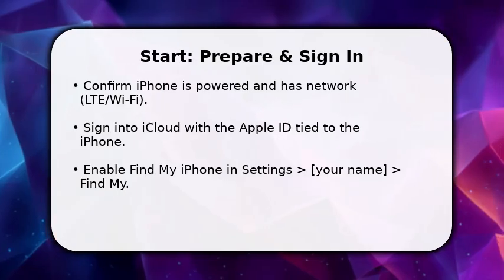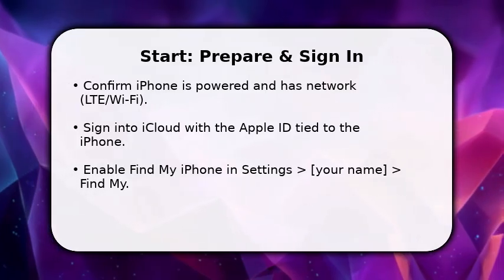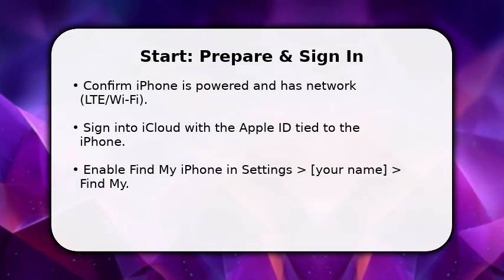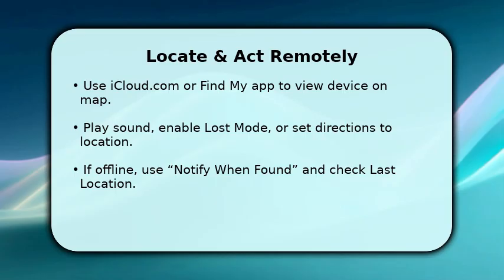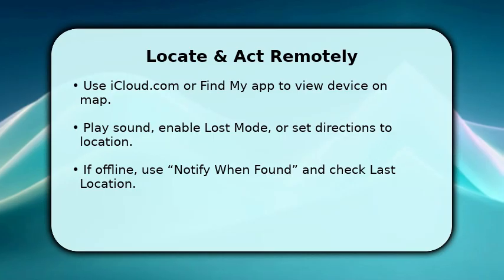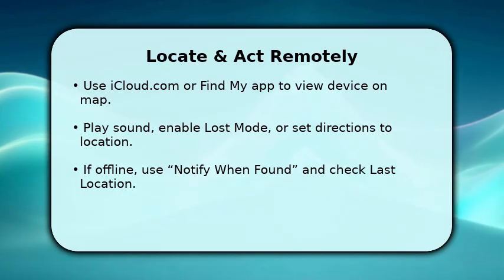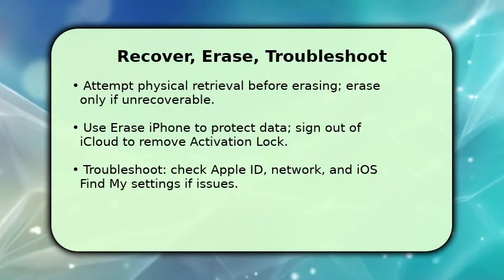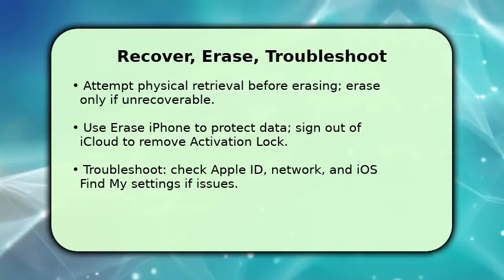How to Find Find My Iphone - Step by Step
How to Find Find My Iphone - Step by Step | 🔒 Surfshark VPN Deal — Stay private and secure. $1.99/mo + 3 Months Free ▸

Learn the step-by extricate your iPhone's location using Find My app with this comprehensive guide. Discover how to access and use tracking features, including Lost Mode activation for added security.